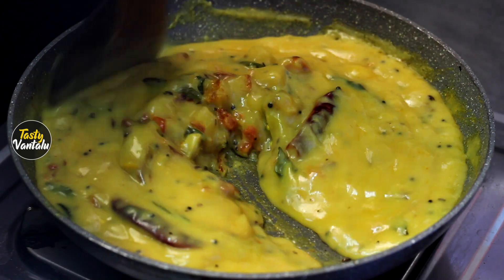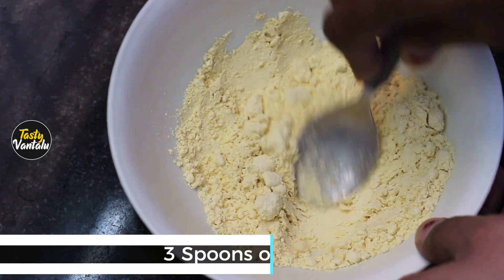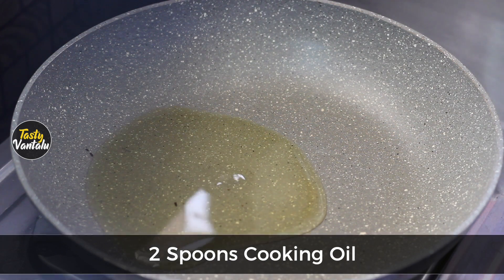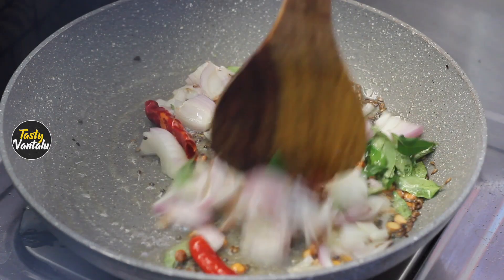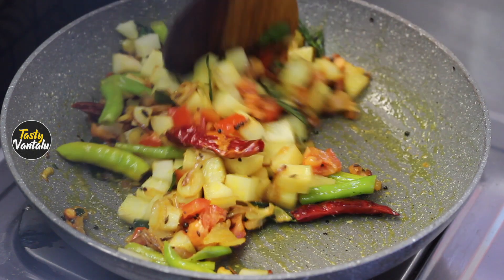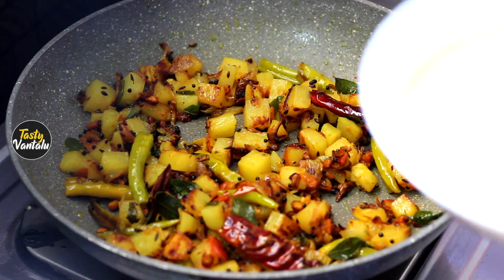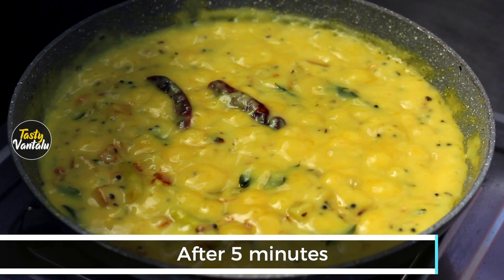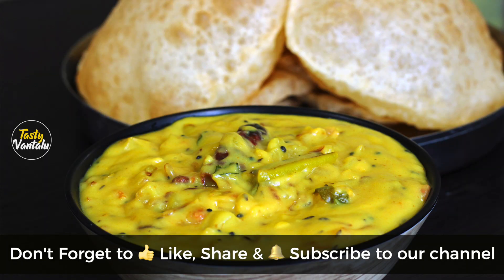Hotel Style Poori curry in Telugu | హోటల్ స్టైల్ పూరి కర్రీ | Tasty Vantalu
TitTok : TastyVantalu